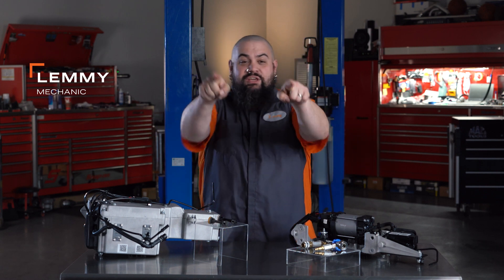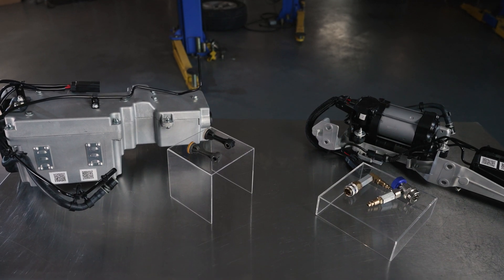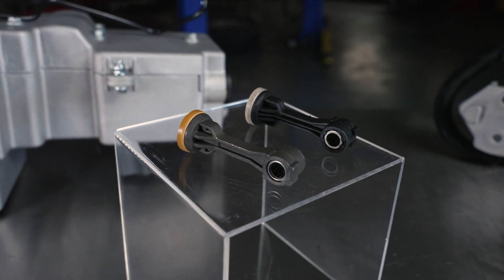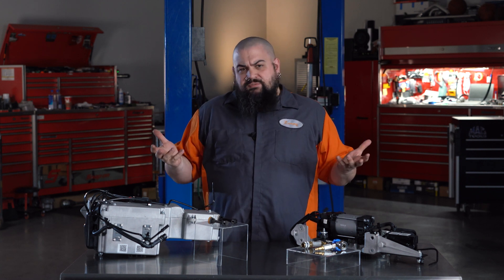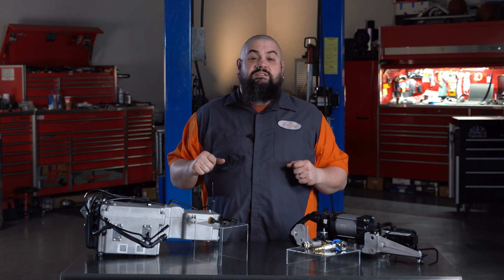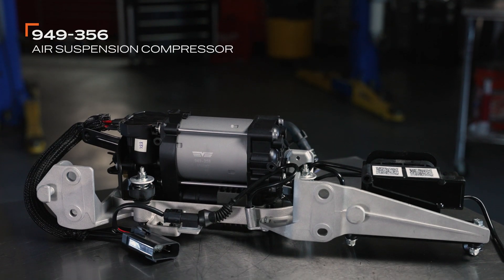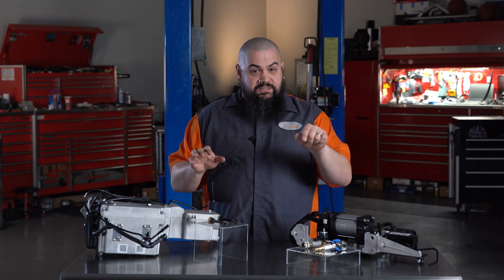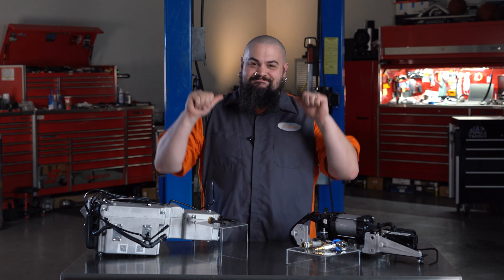More reliable replacements for failed Ram and Jeep ASCM nitrogen air suspensions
Nitrogen-filled air suspension systems using air suspension control modules (ASCM) on some Dodge Ram pickups and Jeep Grand Cherokee SUVs are great for load leveling and ride comfort but have predictable failure points that will ultimately incapacitate the vehicle until repairs can be made to the suspension system. When those repairs are needed, our Dorman OE FIX replacement nitrogen compressors provide more durable solutions than the factory design.
Our OE FIX nitrogen compressors are designed to help eliminate two of the major causes of air suspension failure, which are insufficient nitrogen levels or leaks that leads to compressor failure, and moisture infiltration. Our extreme duty 949-356XD addresses those shortcomings with a more durable compressor and a rugged cast aluminum enclosure. You can learn more about those innovative upgrades to the original equipment design
If you’re interested in installing that enclosure to protect the nitrogen-filled suspension compressor, you can also buy that separately.
Trying to save some bucks, or only need to upgrade the air suspension compressor? We have a Dorman OE FIX for that, too
Completing these repairs and replacements will require a nitrogen suspension refill kit, and you can find everything you need